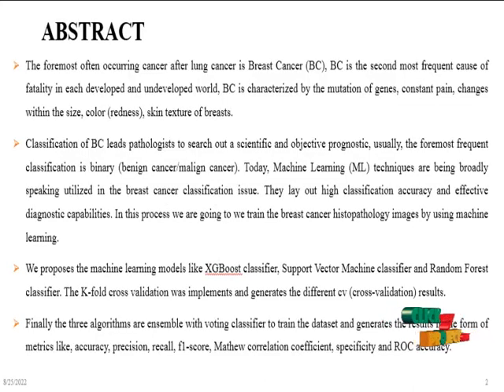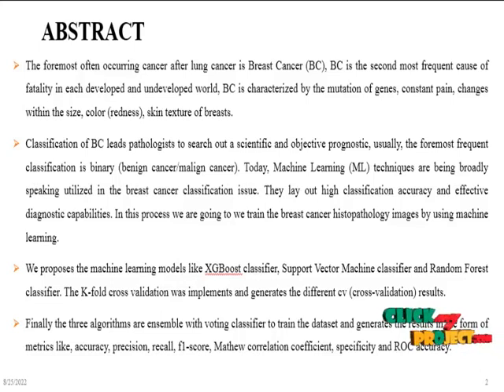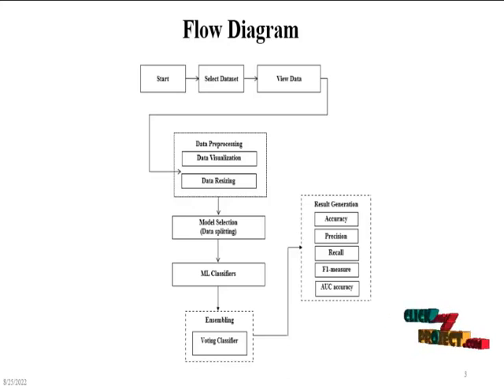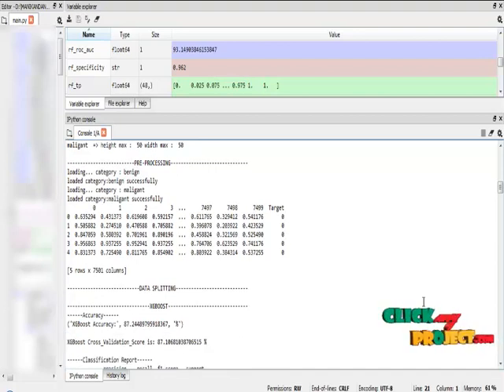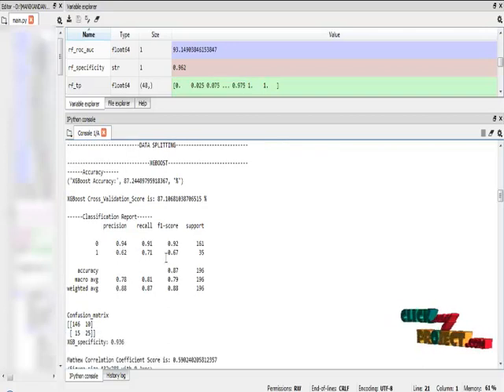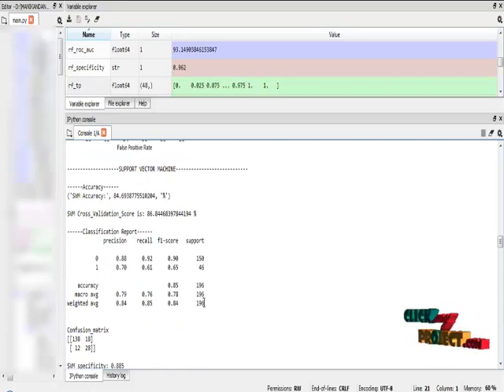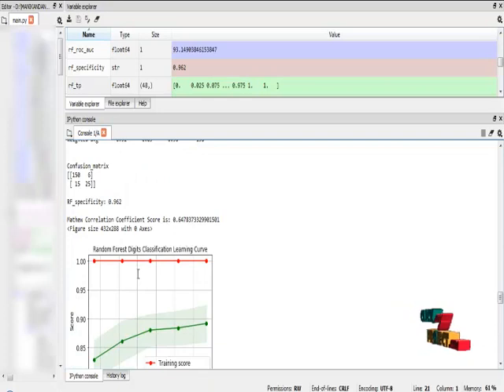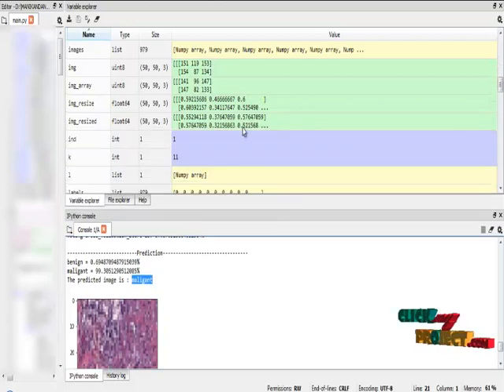Python Machine Learning Project - Prediction of Malignant Breast Cancer - ClickMyProject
The foremost often occurring cancer after lung cancer is Breast Cancer (BC), BC is the second most frequent cause of fatality in each developed and undeveloped world, BC is characterized by the mutation of genes, constant pain, changes within the size, color (redness), skin texture of breasts. Classification of BC leads pathologists to search out a scientific and objective prognostic, usually, the foremost frequent classification is binary (benign cancer/malign cancer). Today, Machine Learning (ML) techniques are being broadly speaking utilized in the breast cancer classification issue. They lay out high classification accuracy and effective diagnostic capabilities. In this process we are going to we train the breast cancer histopathology images by using machine learning. We proposes the machine learning models like XGBoost classifier, Support Vector Machine classifier and Random Forest classifier. The K-fold cross validation was implements and generates the different cv (cross -validation) results. Finally the three algorithms are ensemble with voting classifier to train the dataset and generates the results in the form of metrics like, accuracy, precision, recall, f1-score, Mathew correlation coefficient, specificity and ROC accuracy.

Including Packages
* Base Paper
* Complete Source Code
* Complete Documentation
* Complete Presentation Slides
* Flow Diagram
* Database File
* Screenshots
* Execution Procedure
* Readme File
* Addons
* Video Tutorials
* Supporting Softwares

Specialization
* 24/7 Support
* Ticketing System
* Voice Conference
* Video On Demand *
* Remote Connectivity *
* Code Customization **
* Document Customization **